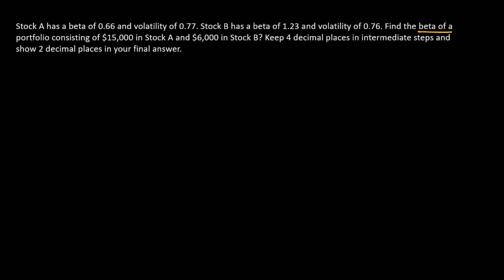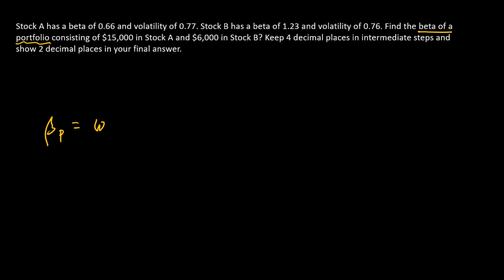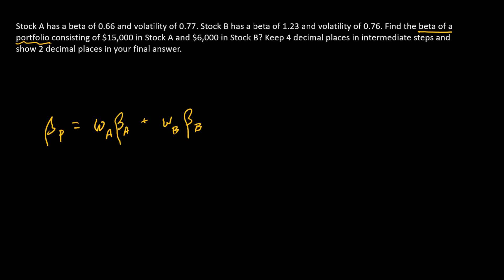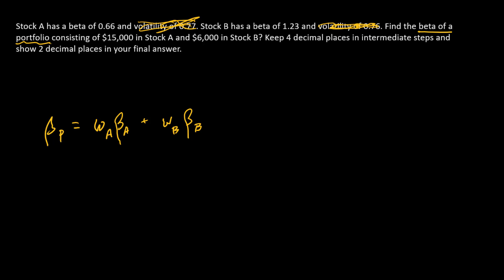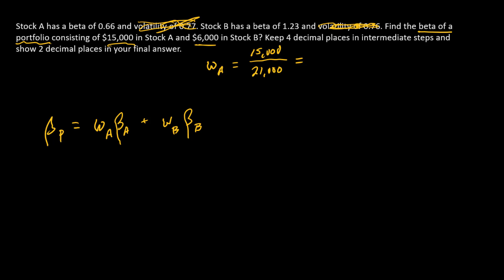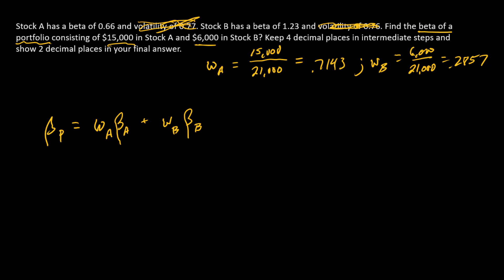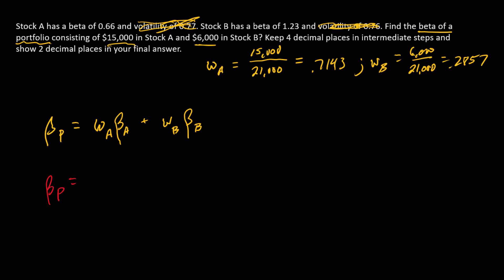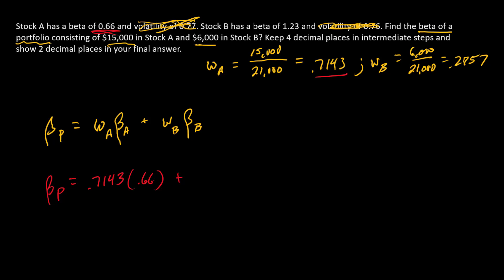How to compute the beta for a 2-stock portfolio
I start with a 2-stock portfolio and use component weights and betas to compute a portfolio beta.